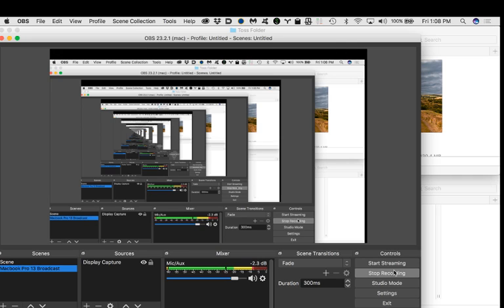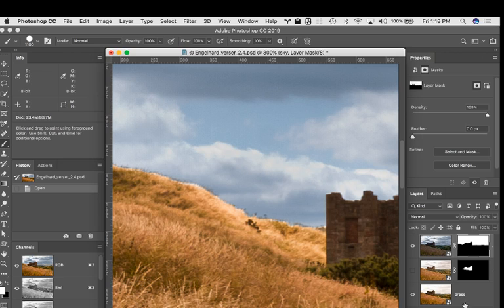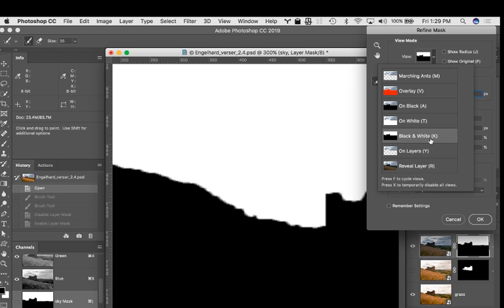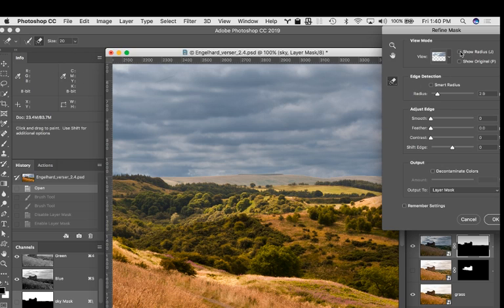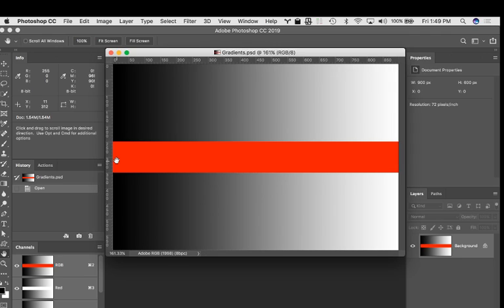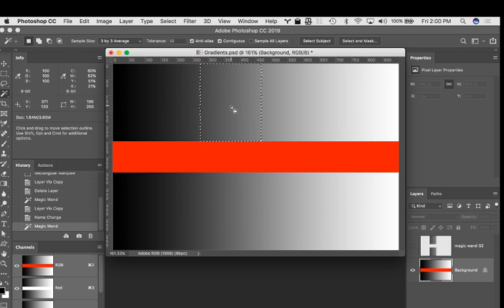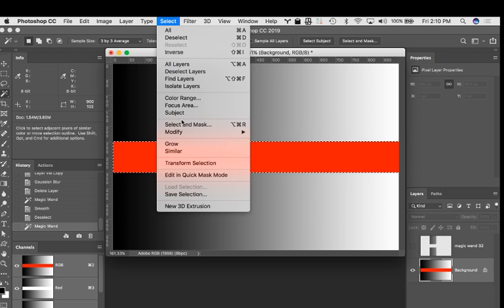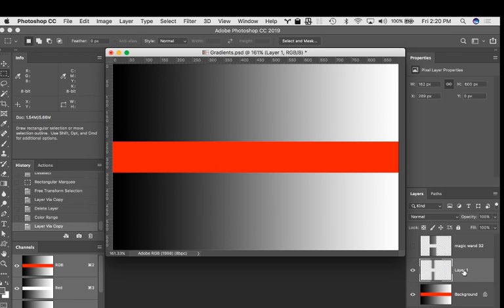Creative Production SU19 Session 3 Part 1